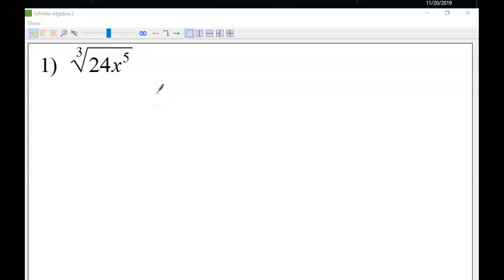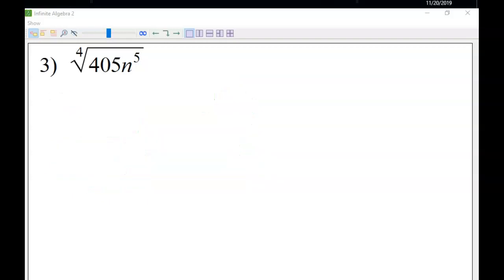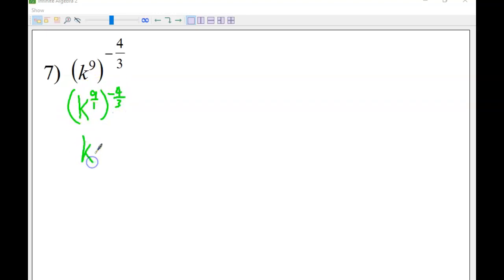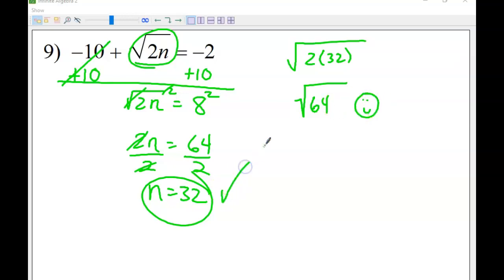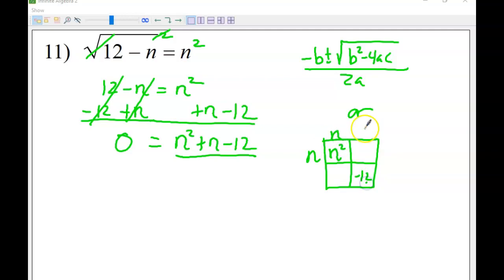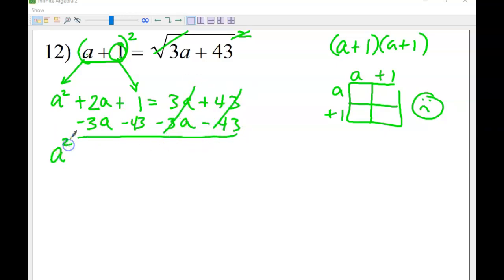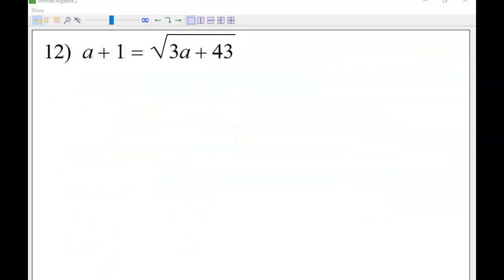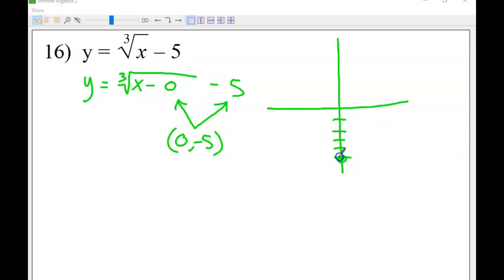Alg 2 Unit 6 Test Study Guide Help Video